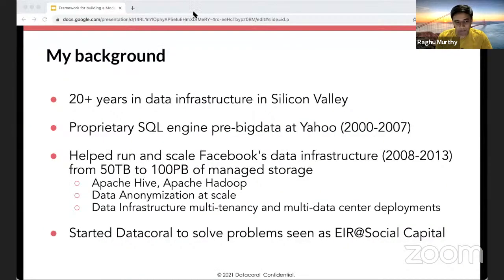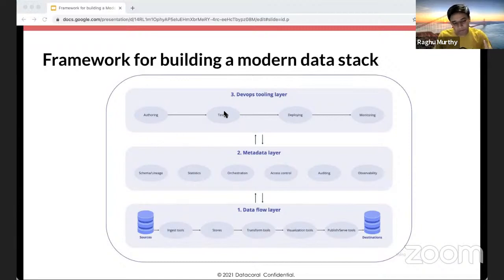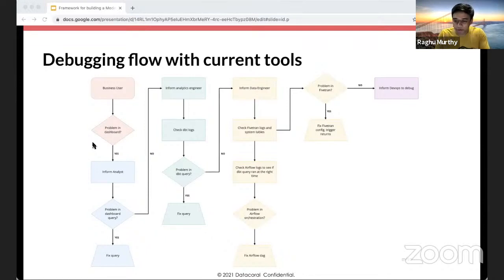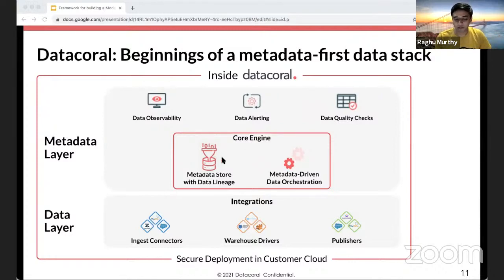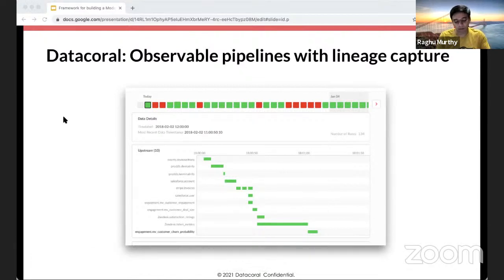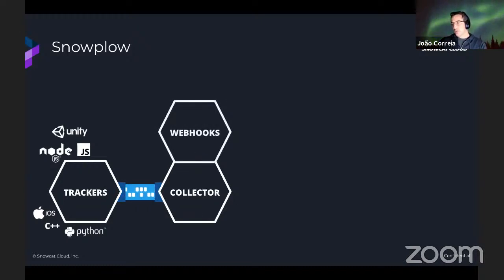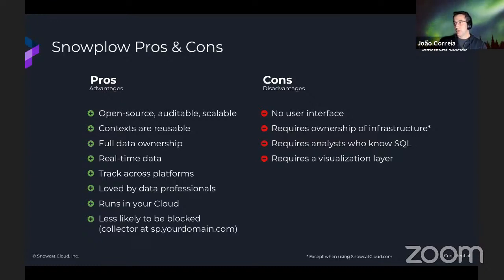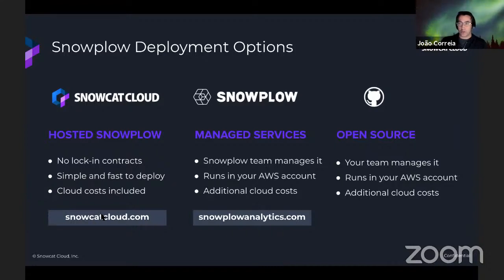DataEng Meetup, March Edition - Part 1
Hi All, to keep you going with your monthly fill of data engineering, we will be bringing you an online edition this month.

Speakers:
🎤 Raghu Murthy, CEO at Datacoral
The 3 Step Framework for Building A Modern Data Stack
Data teams today are faced with hundreds of choices for tools they can use to solve their data challenges. Yet, without a clear, easy to understand framework to evaluate tools and services, teams are left with a muddled mess of solutions that may not even solve their problem! That's where Raghu's 3 Step Framework comes in. Developed while at Facebook, and tested with dozens of companies since, Raghu will share how his framework can help data teams at companies of all sizes create scalable and sustainable data stacks. To read more, visit Raghu's recent post on Towards Data Science.
Raghu has scaled data infrastructure for over 20 years at companies like Yahoo and Facebook. At Facebook, he built their multi-tenant and multi-datacenter analytics infrastructure that scaled to 100s of petabytes of data and was named by Wired as one of the Data Brains behind the rise of Facebook. Raghu then led the engineering team at Bebop, an enterprise application platform company acquired by Google. Following the acquisition, Raghu served as Entrepreneur in Residence at Social Capital where the idea for Datacoral was incubated. Raghu founded Datacoral in 2016 after he saw a widespread need among companies, large and small, for simplified data infrastructure that enables data teams to focus on the strategic insights of data, not the flow and maintenance of it.

🎤 Joao Correia, Solutions Director, Snowcat Cloud
Snowplow, The what, how, why and when
This talk is for engineers, product owners, business leaders, and software entrepreneurs. We'll go over what Snowplow is and what it can do, including typical uses, how it works, why it came to existence, and when an organization is ready to use it.
With 20+ years of technical and business roles, Joao is an experienced analytics leader that works cross-functionally with C-suite, product, and engineering to drive analytics transformation.
Recently, Joao started SnowcatCloud, a cloud-hosted Snowplow software as a service, empowering companies with real ownership of their event-level data. When not working on exciting analytics challenges, he can be found surfing, snowboarding, or flying over Torrey Pines.

Remember to bring along some great questions!